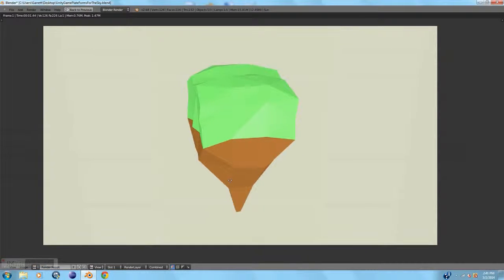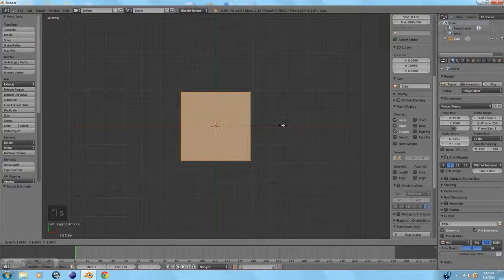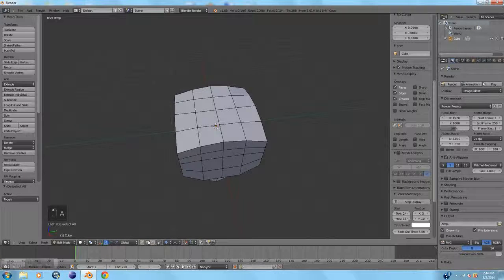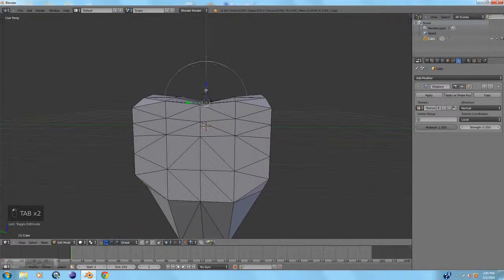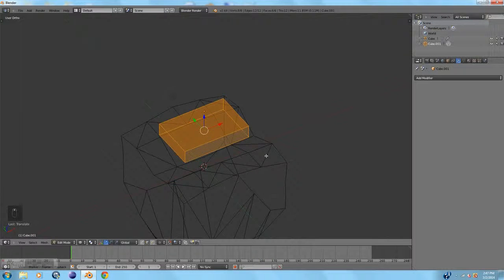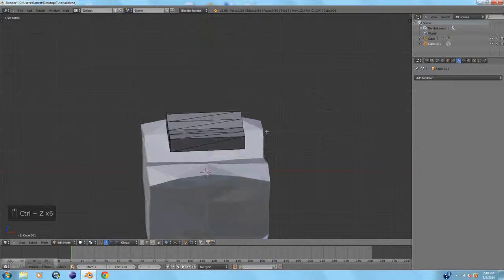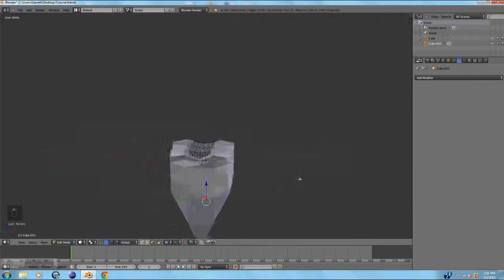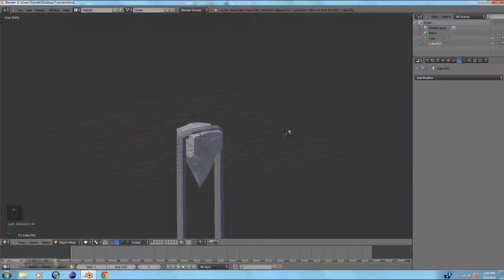Low Poly Island: Basic Modling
This is my first tutorial. In this episode we learned how to model the basic shape of the island. Next episode we will learn how to color and set up the camera and lighting.